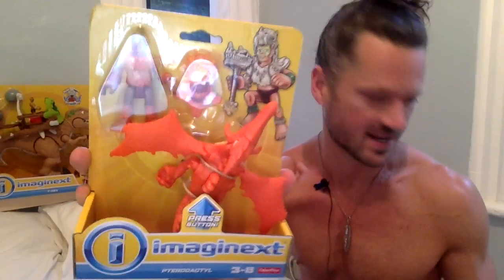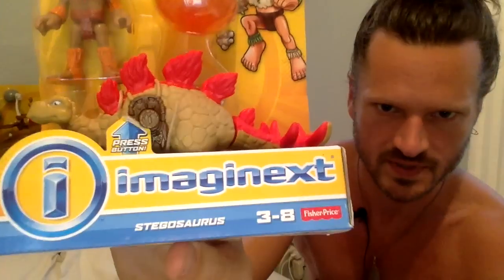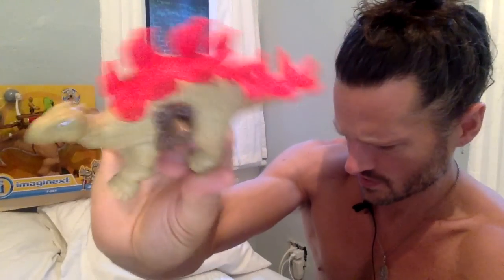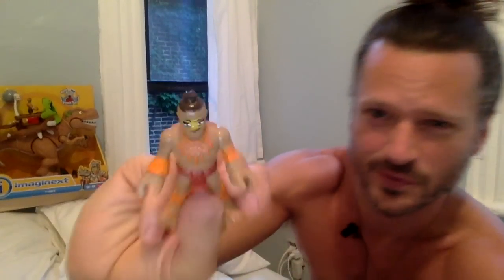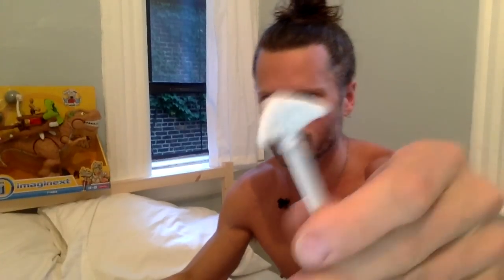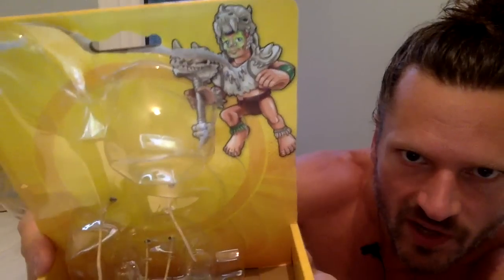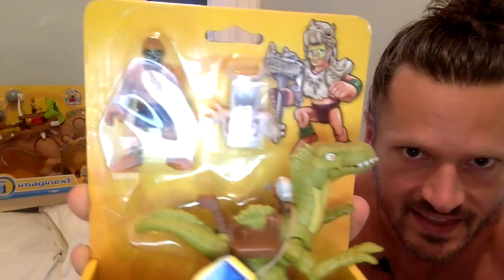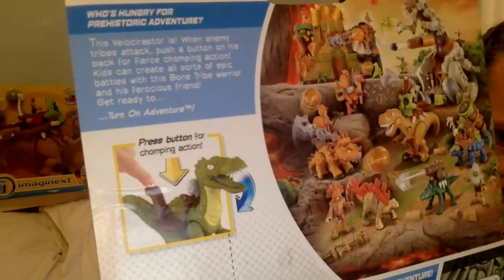imaginext 2015 dino warriors pterodactyl, saharicus, stegosaurus & velociraptor review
Satisfy kids’ hunger for exciting prehistoric adventures!

The Imaginext® Velociraptor is ferociously protective of the Bone tribe. When the enemy tribe attacks, push the button on the Velociraptor’s back to activate his mouth-chomping action! Who will be his next victim – or his next meal? Kids’ imaginations will go wild as they create exciting prehistoric adventures for this voracious dinosaur and Bone tribe warrior!

Features
• Push button on the Velociraptor’s back for awesome mouth-chomping action!
• Includes Imaginext® Velociraptor and Bone tribe warrior with armor and weapon

Get ready to “launch” exciting prehistoric adventures!

The Imaginext® Stegosaurus is all geared up to protect the tribe. When the enemy Bone tribe attacks, load the boulder on the Stegosaurus’s tail, then push a button to launch it! That’ll send the enemy scurrying for cover! Kids’ imaginations will get fired up as they create exciting prehistoric adventures for this scaly dinosaur and warrior!

Features
• Push button on the Stegosaurus’s side for exciting boulder-launching action!
• Includes Imaginext® Stegosaurus, boulder and warrior with armor and weapon

The Imaginext® Bone Tribe lets kids create exciting prehistoric adventures!

The prehistoric fun gets off to a wild start when little adventurers have their own Bone Tribe warriors to gear up for battle! Includes 2 warrior figures with weapons and armor.

Features
• Bone Tribe figure pack includes 2 warrior figures, 2 weapons and 2 helmets with armor
• Bring them to the Imaginext®Dino Fortress to create exciting prehistoric adventures! (Sold separately and subject to availability.)

Get set for high-flying prehistoric adventures!

The Imaginext® Pterodactyl is ready to protect the tribe. When the enemy Bone tribe attacks, just push the button on the Pterodactyl’s back to flap his wings so he can get a birds-eye view of the action and swoop in to save his friends!

Kids’ imaginations soar high as they create exciting prehistoric adventures for this flying dinosaur and warrior!

Features
• Push button on the Pterodactyl’s back for exciting wing-flapping action!
• Includes Imaginext® Pterodactyl and warrior with armor and weapon